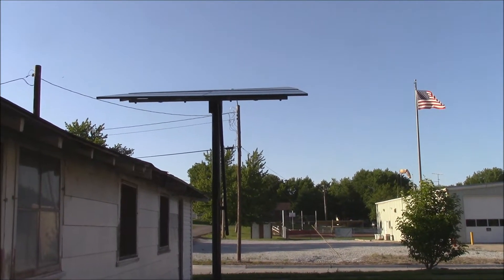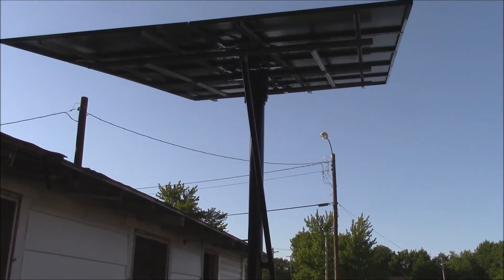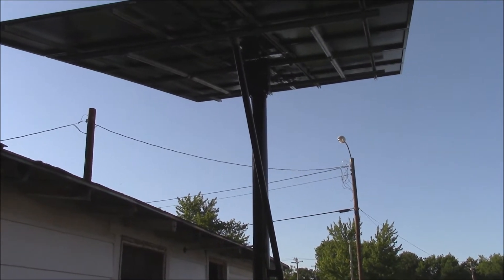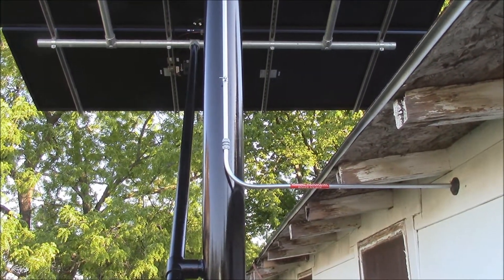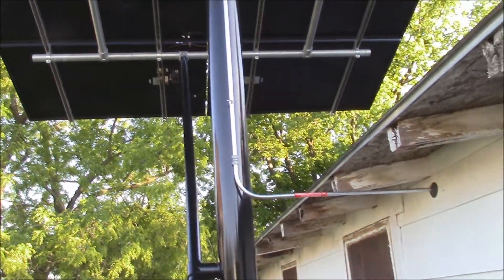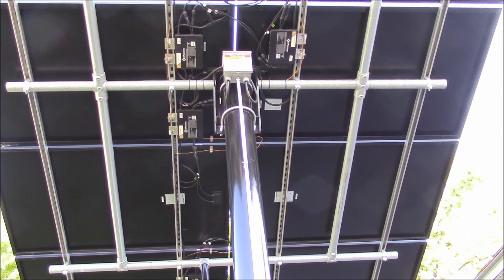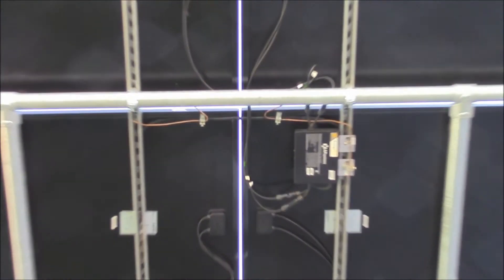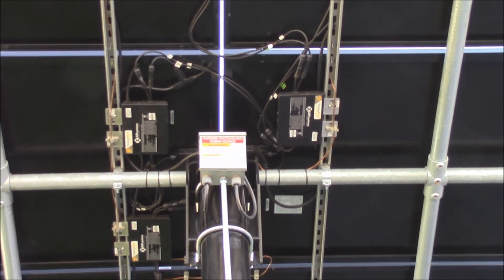APsystems Pole Mount 2.7KW DIY Solar Installation. Part 1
Part 1 of my 2.7KW Pole Mount Solar Installation